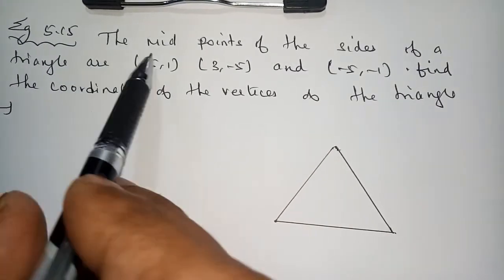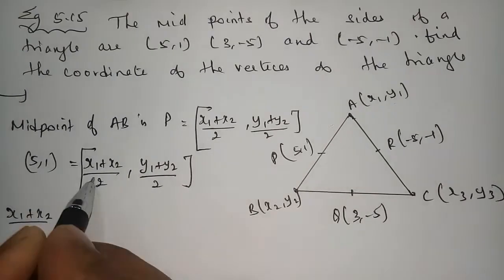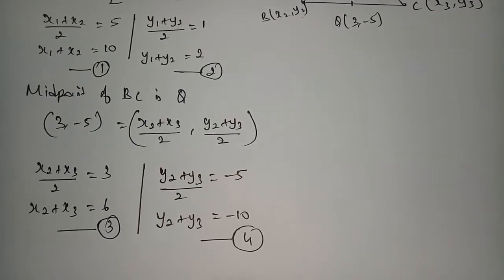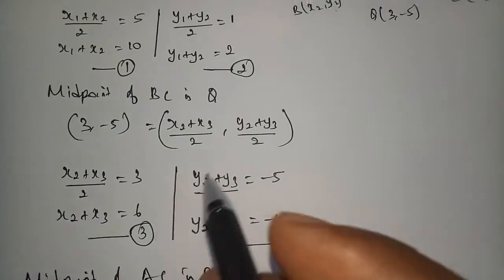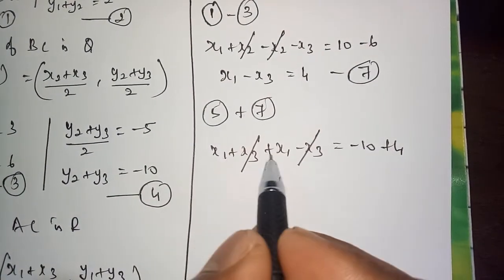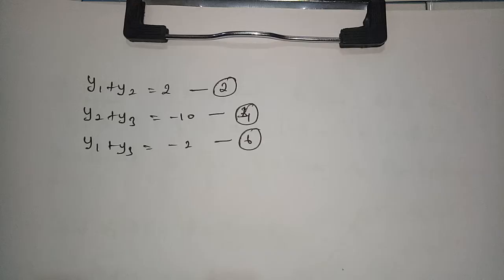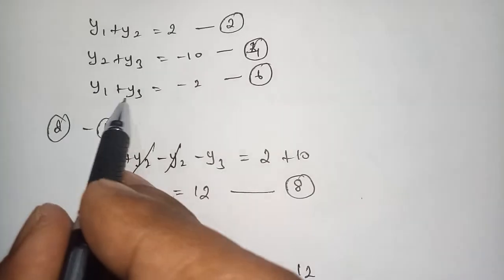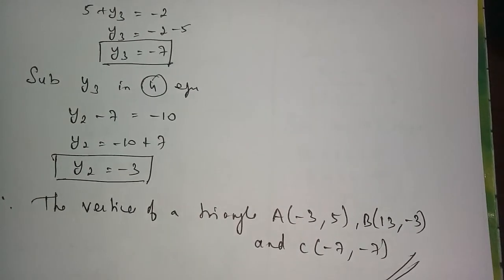Class 9, Eg 5.15 , Coordinate geometry,